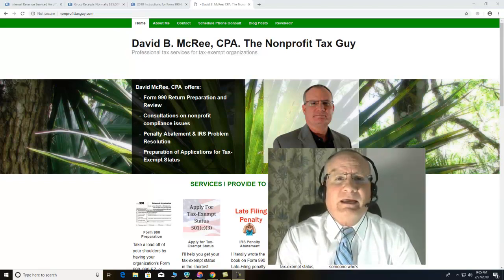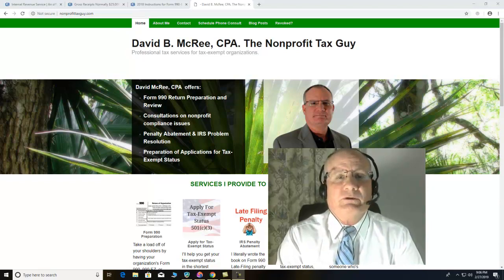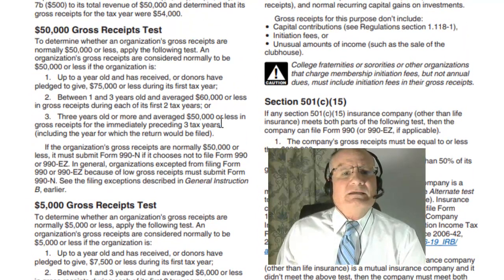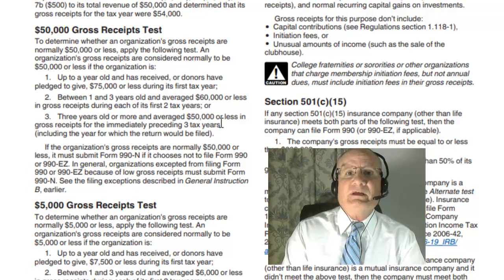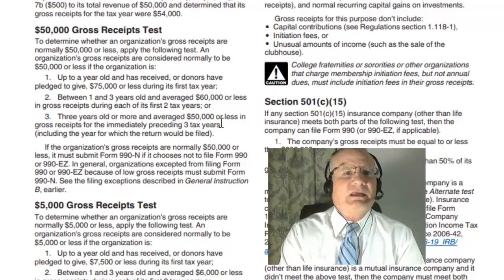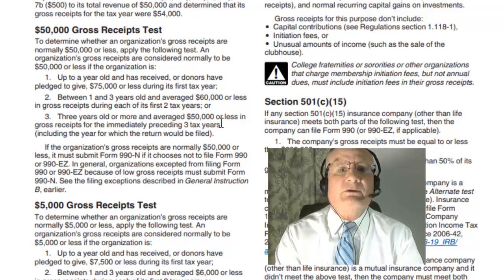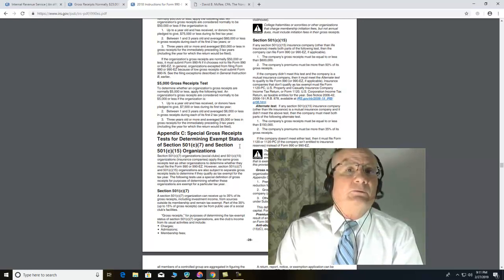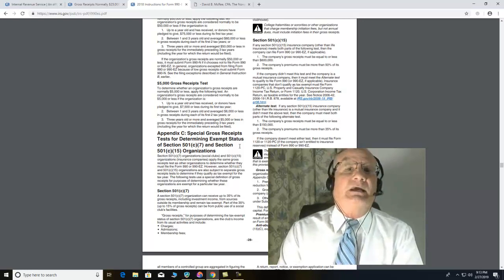Get Help Filing IRS Form 990-N for Nonprofits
Does your small nonprofit organization need to file a tax return and you are not sure what form to file? Information in this video can help you determine if your organization might be eligible to submit the Form 990-N electronic postcard.